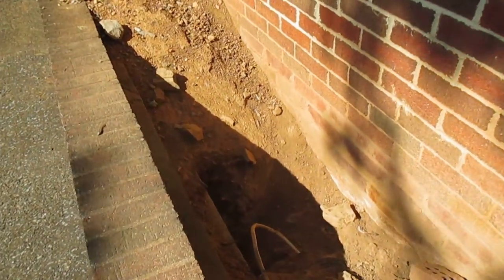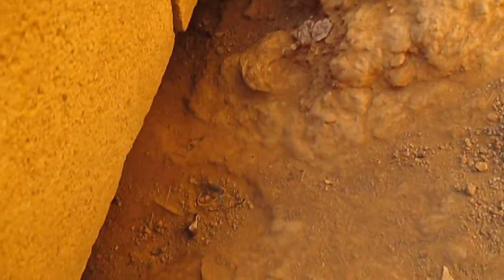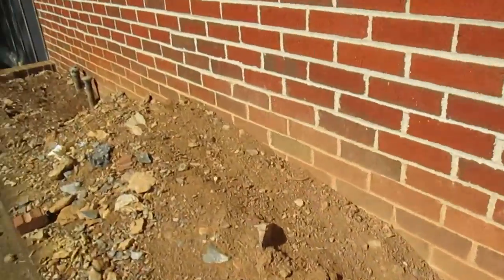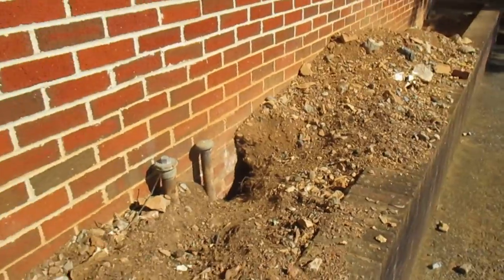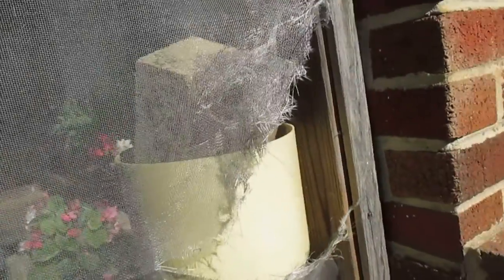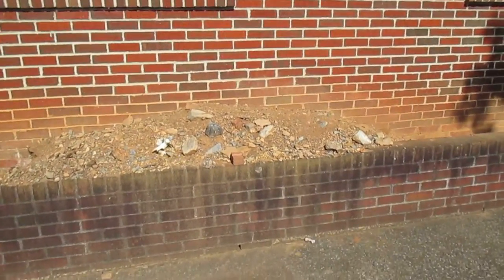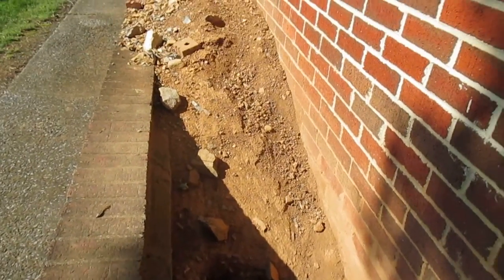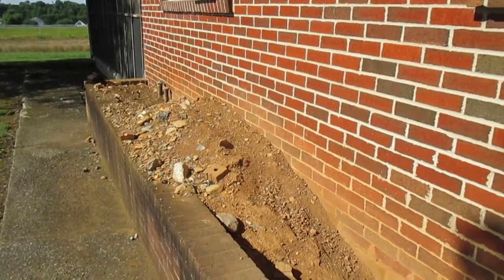Landscape Groundhog Hagerstown MD Washington County MD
This is why you do not want to leave a Groundhog or as some call it a Woodchuck live a life in your lawn or landscape here in Hagerstown MD!

This female groundhog has destroyed our clients flowerbox and this spring the groundhog had pups and they destroyed our clients screened in porch to get to the flowers. When our client came home from work there were baby groundhog pups running everywhere on her porch.

According to Dr. Grant Woods Wildlife Biologist the average groundhog removes on average 700 lbs. of dirt for each hole that the groundhog has.

Also according to Dr. Grant Woods the female groundhog has on average 2-9 pups each year so why let the groundhog destroy you plants and landscape in Williamsport MD?

Removal is the best option to stop the spread of pups and the destruction to your trees and shrubs here in Washington County MD from the groundhog/woodchuck.

Contact GroshsLawnService.com today to have the groundhog(s) removed from your property!

This is reason enough not to let the groundhog flourish and the groundhog is not a cute, furry little pet but a destructive rodent here in Washington County MD.

The groundhog if left to flourish on your property will then start to leave your property and go to your neighbors properties and start doing damage to there plants and landscapes as well.